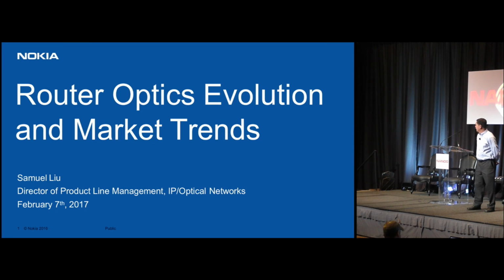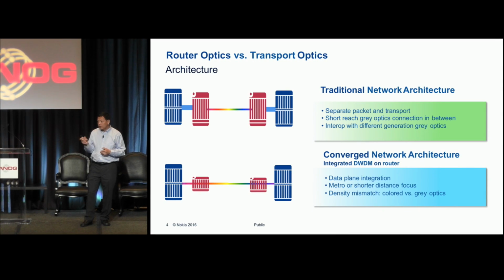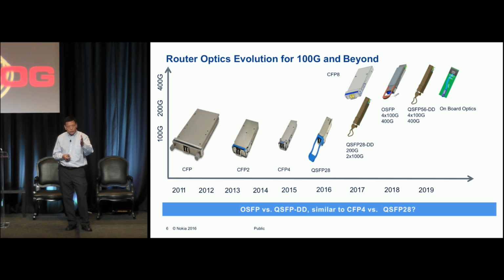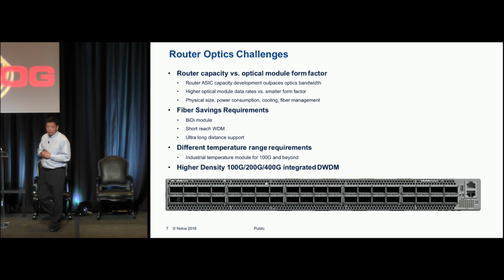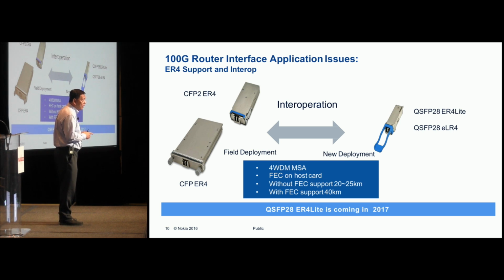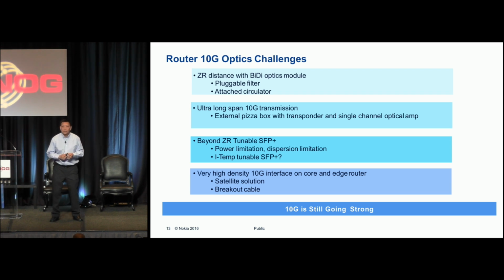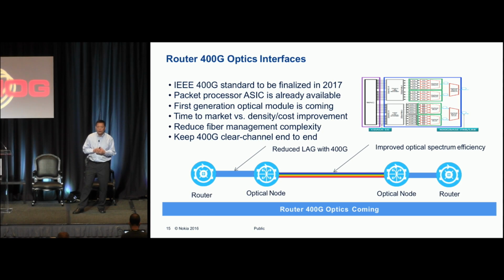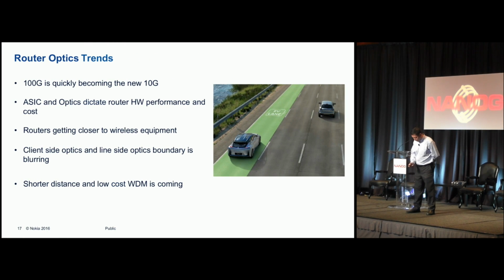Optics Evolution and Challenge for Router Interface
Speakers:
Samuel Liu, Nokia

Optics Evolution and Challenge for Router Interface NANOG 69 Talk February 6-8, 2017 Samuel Liu Director, Product Line Management, IP and Optical Networks, Nokia Cell Phone: Abstract This talk will focus on the market dynamics and technical tradeoff discussion on higher density 100G and greater than 100G router optics interface. The market is still not driving to convergence even though 100G has been around for 4 years. After the QSFP28 vs. CFP4 battle settled, the networking industry has degenerated to two orthogonal directions: beyond 100G data rate modules and higher density 100G modules. Naturally the industry can move to 200G, but the majority of the market is moving to 400G instead. There are two different approaches for 400G in the foreseeable future: CFP8 for short term and QSFP56-DD or other smaller form factor such as OSFP for midterm. For even higher density with 400G or beyond 400G, on board optics design using Silicon Photonics becomes a potential option. In the mean time, bigger 100G densities on the router is emerging as a new requirement since more customers believe that 100G will become the new 10G. In other words, 100G will stay in the market for a long time. One approach is to drive 100G SFP, which can push router 100G front panel density higher than QSFP28. The other approach is to use QSFP-DD /OSFP/ CFP8 to drive Nx100G break out through a MPO cable. This approach can double to quadruple QSFP28 based 100G density for the router but is full of challenges. We will address all of this in the presentation.